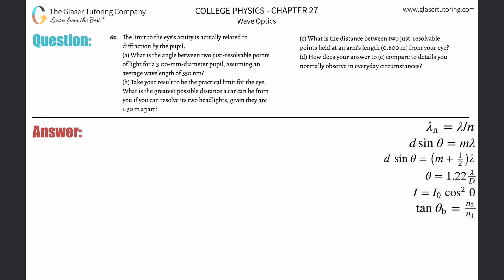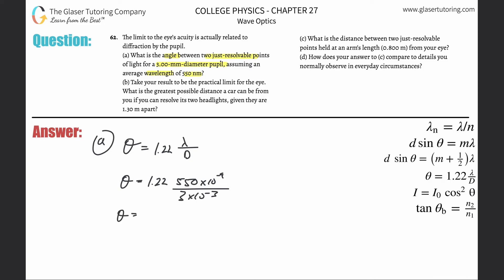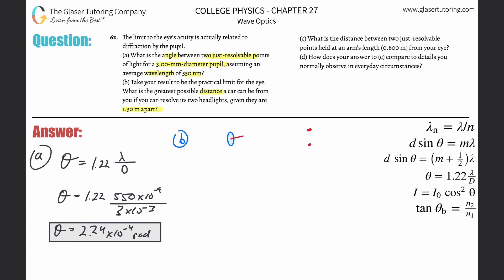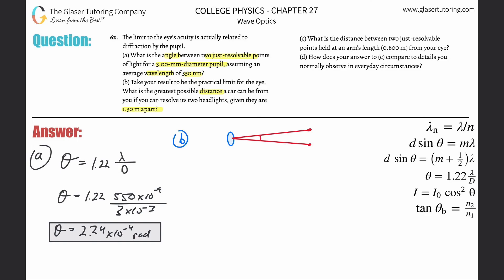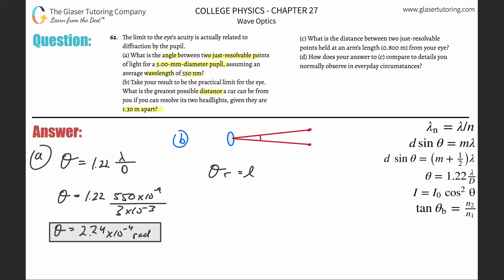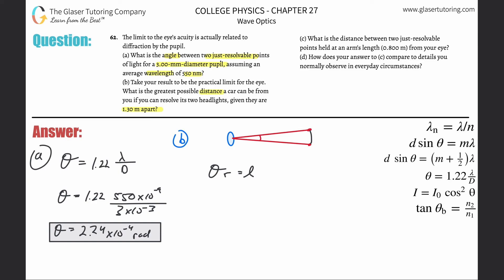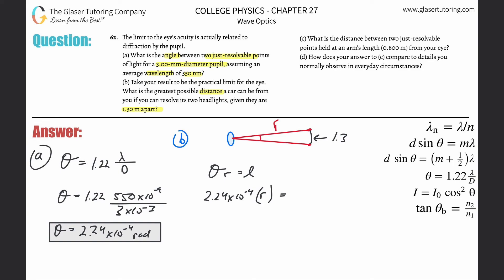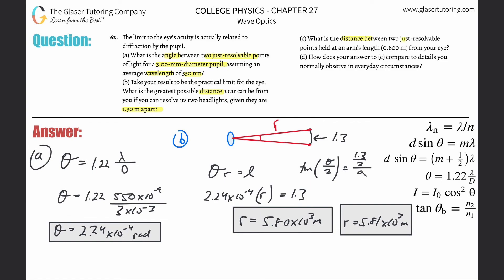27.62 | The limit to the eye’s acuity is actually related to diffraction by the pupil. (a) What is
The limit to the eye’s acuity is actually related to diffraction by the pupil.
(a) What is the angle between two just-resolvable points of light for a 3.00-mm-diameter pupil, assuming an average wavelength of 550 nm?
(b) Take your result to be the practical limit for the eye. What is the greatest possible distance a car can be from you if you can resolve its two headlights, given they are 1.30 m apart?
(c) What is the distance between two just-resolvable points held at an arm’s length (0.800 m) from your eye?

(d) How does your answer to (c) compare to details you normally observe in everyday circumstances?